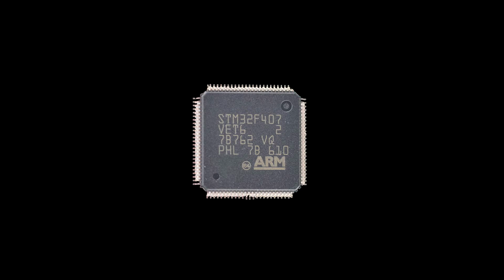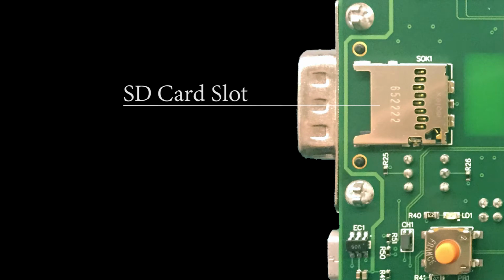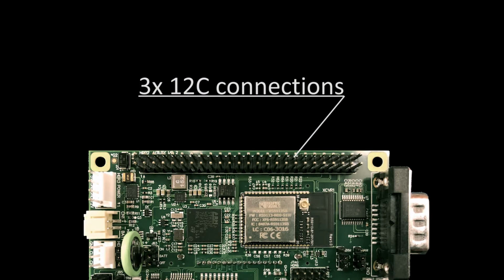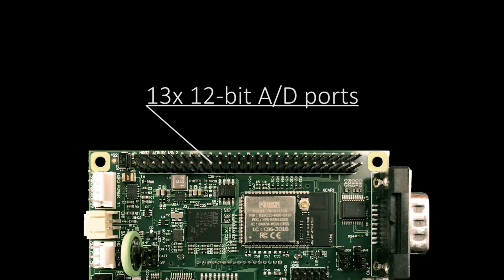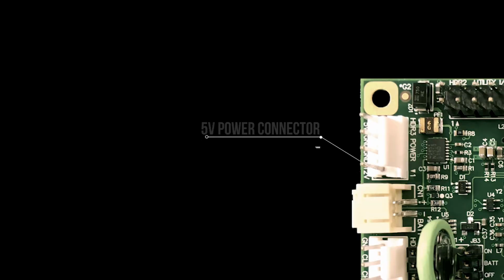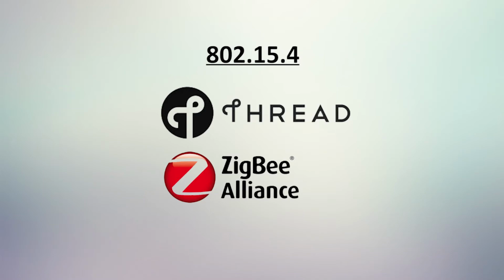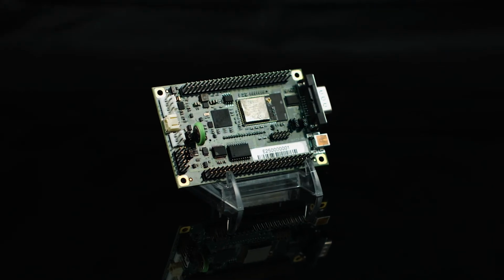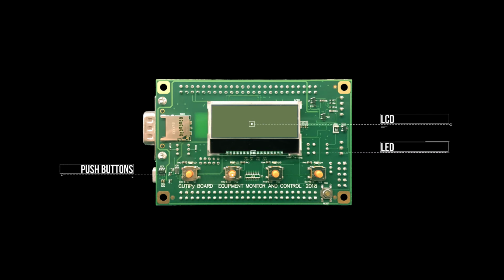CutiPy Industrial IoT Microcontroller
The CutiPy Industrial IoT Microcontroller is designed and manufactured in the USA by EMAC Inc.